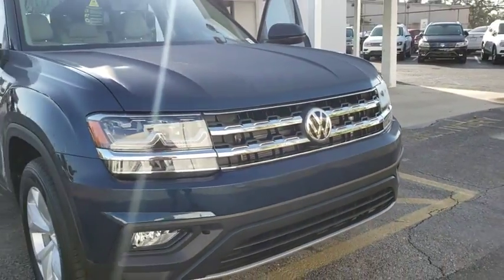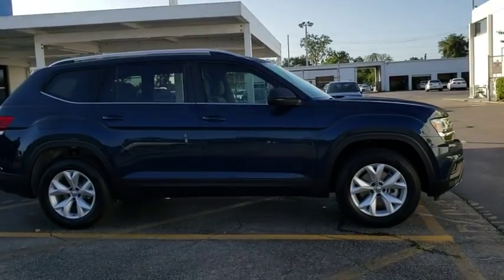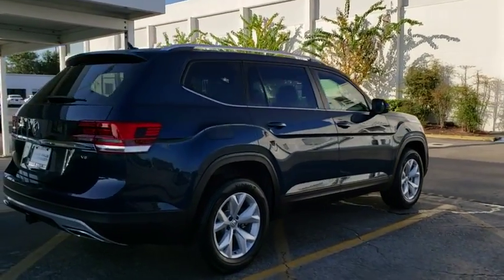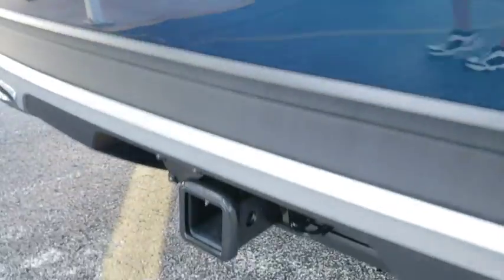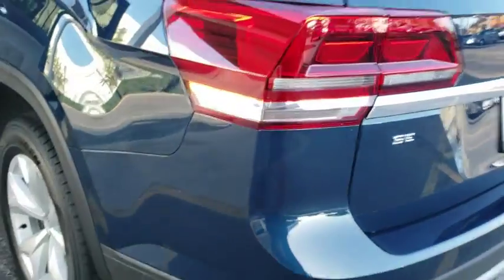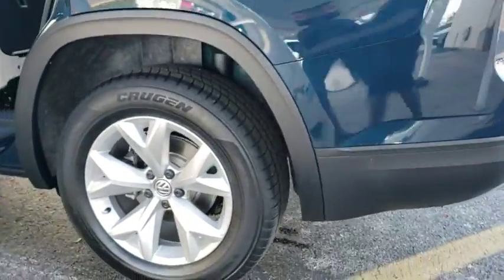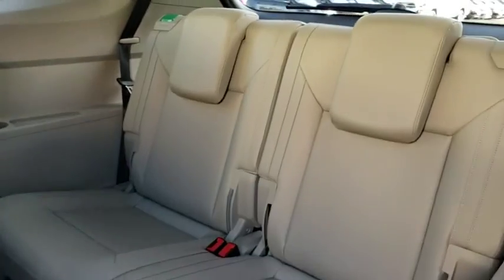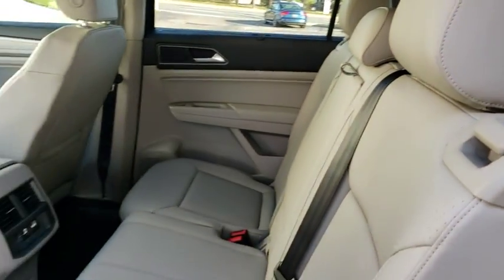2019 Volkswagen Atlas Orlando, Sanford, Kissimme, Clermont, Winter Park, FL 90217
Blue New 2019 Volkswagen Atlas available in Orlando, Florida at Dave Maus VW North. Servicing the Sanford, Kissimme, Clermont, Winter Park, FL area.
2019 Volkswagen Atlas 3.6L V6 SE - Stock#: 90217 - VIN#: 1V2DR2CA2KC501768

Blue 2019 Volkswagen Atlas SE FWD 8-Speed Automatic with Tiptronic 3.6L V6Recent Arrival!